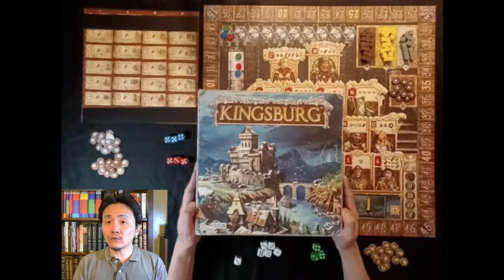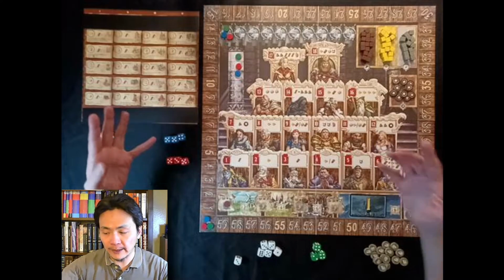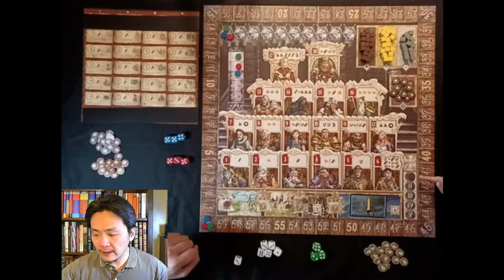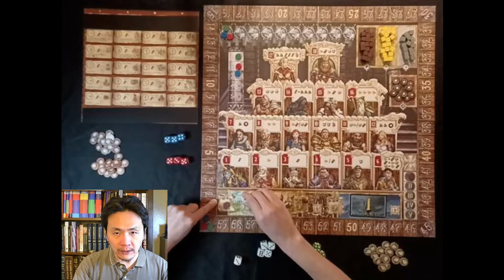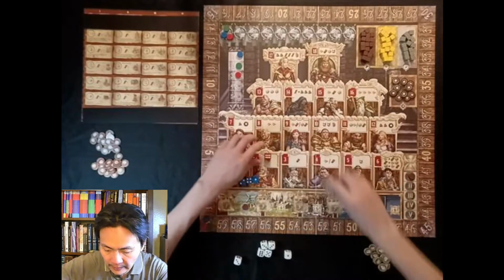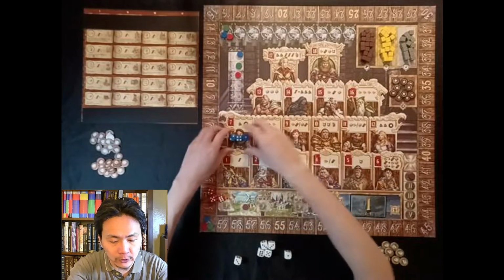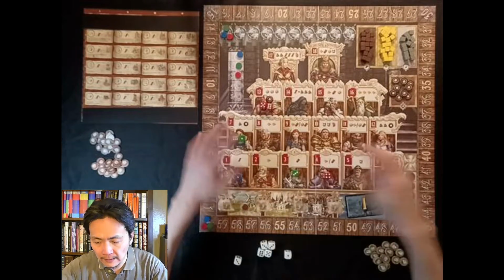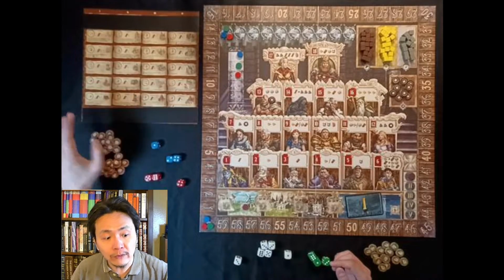Rules Blitz - Kingsburg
Quick refresher for those who want a feel for the game flow or need a reminder of the rules without a full teach